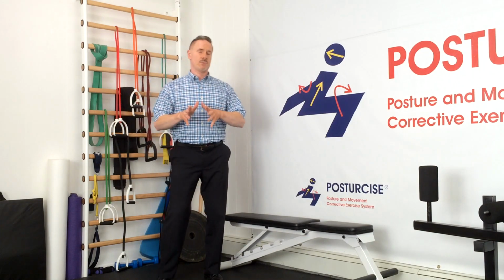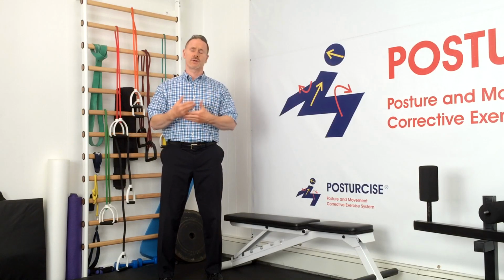The Cause of your Pain in Daily Activities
With a little detective work on identifying your faulty posture and movement mistakes in your daily activities, you can drastically decrease the mechanical stress on your musculoskeletal system and enjoy the pain free and fit lifestyle. With sports injury expert Dr. Michael C Remy, DABCO, CCSP.